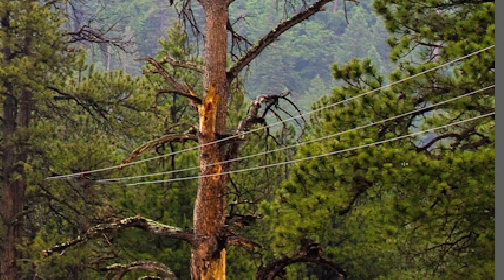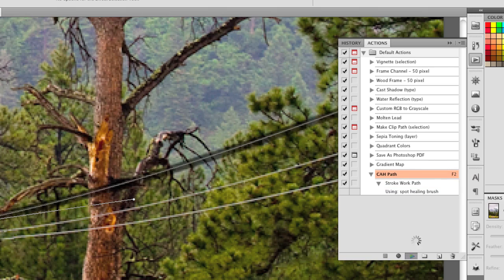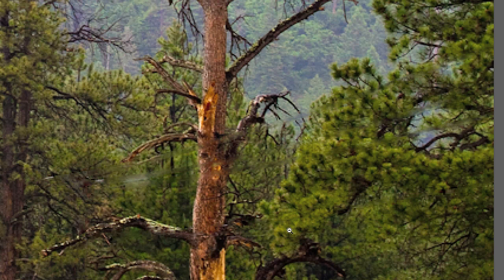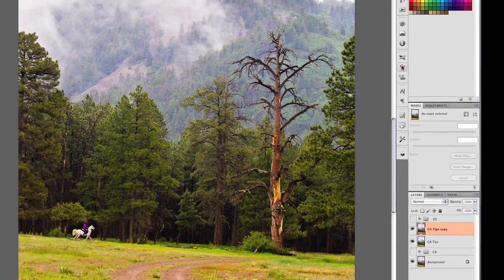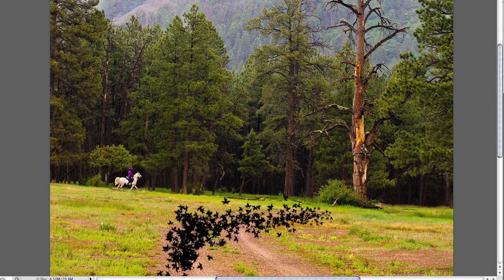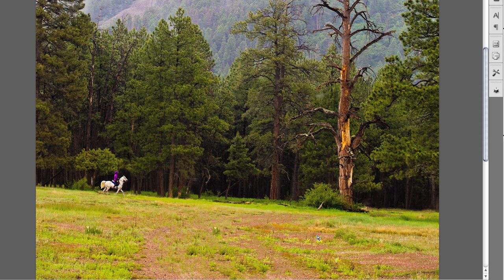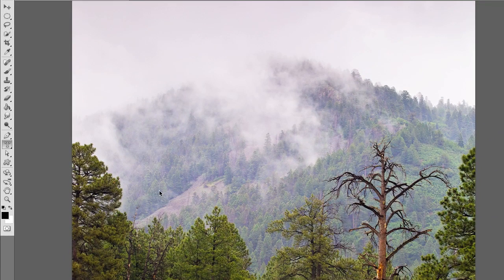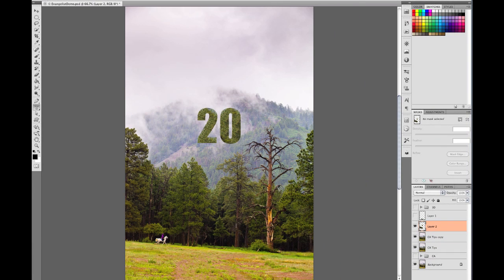Content-Aware Power Tips for Photoshop CS5: Scott Valentine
Watch Scott Valentine's tutorial on turbo-charging the new Content-Aware fill tools in Photoshop CS5.

Scott Valentine was a contestant in the Next Photoshop Evangelist contest. The Next Photoshop Evangelist contest asked contestants to submit a two-minute Photoshop video tutorial demonstrating why they should be the Next Photoshop Evangelist by August 24th, 2010. The video must use Photoshop CS5, a new Photoshop CS5 feature, and, to celebrate the 20th anniversary of Photoshop, incorporate the concept of "20" somewhere in the final image. The Winner received a copy of Creative Suite 5 Design Standard, a trip to Photoshop World (Spring 2011), the chance to demo their tutorial at the conference, roundtrip coach airfare, lodging and meals. All Finalists are showcased on the Photoshop YouTube channel.